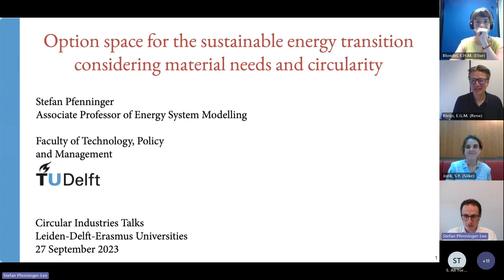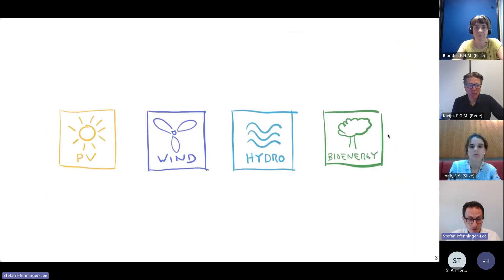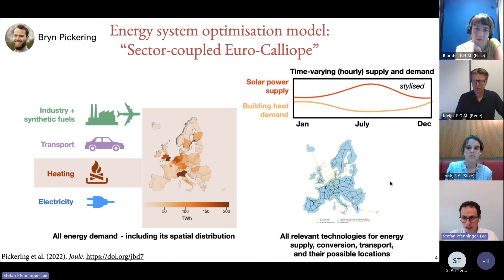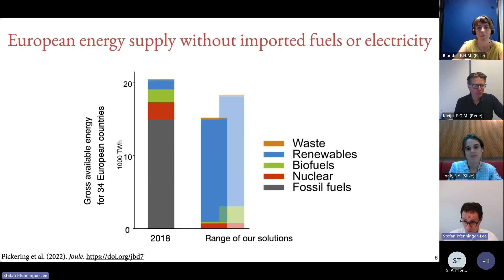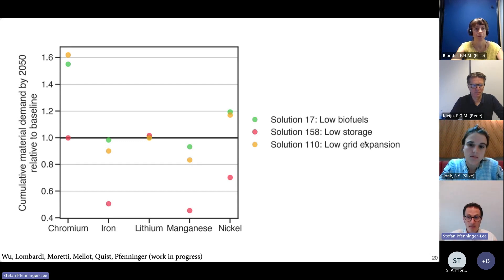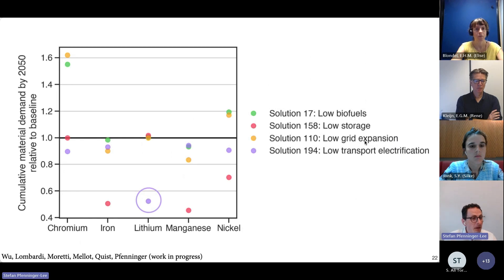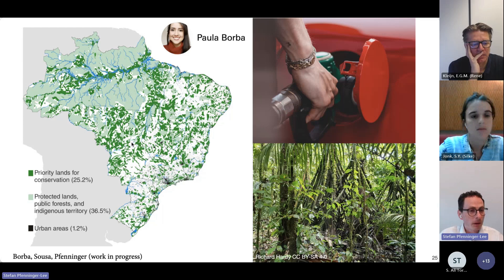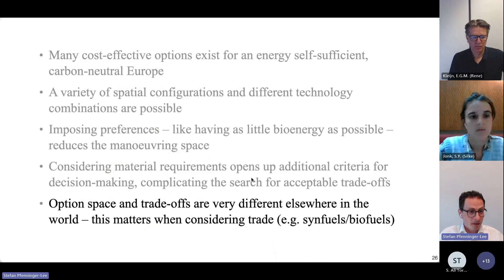Stefan Pfenninger (TU Delft): Option space for the sustainable energy transition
Every second Wednesday, the Circular Industries Talks are organised at the Circular Industries Hub. This edition, Stefan Pfenninger,  Associate Professor Energy Systems Modelling at TU Delft, presented about his research into the option space for the sustainable energy transition. Curious for more? Take a look at the recording at the bottom of this page.